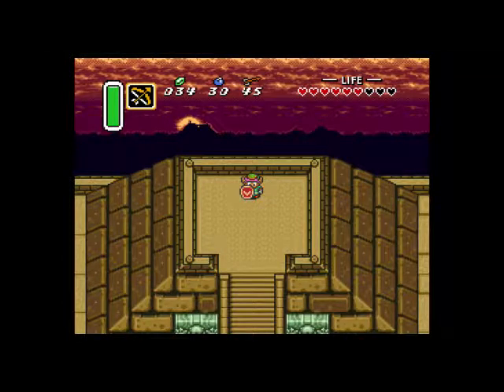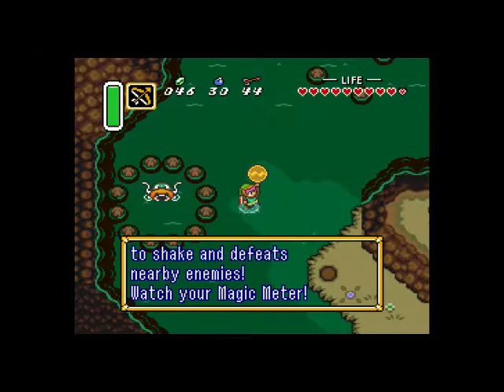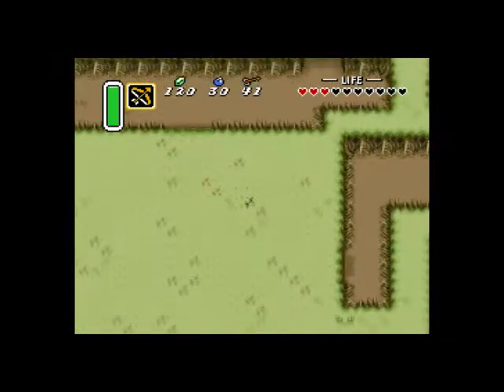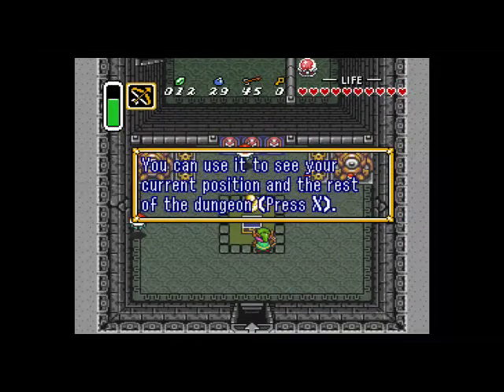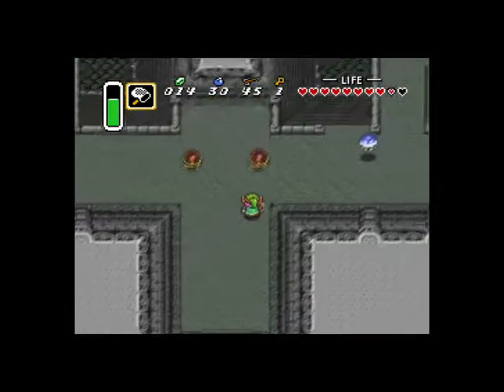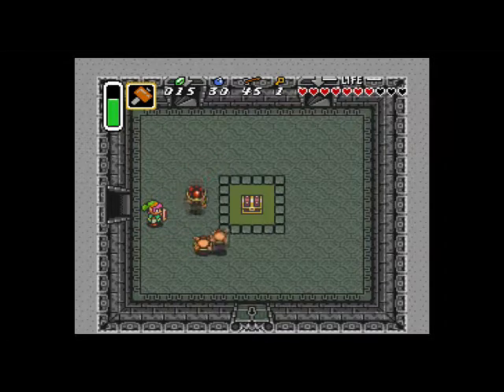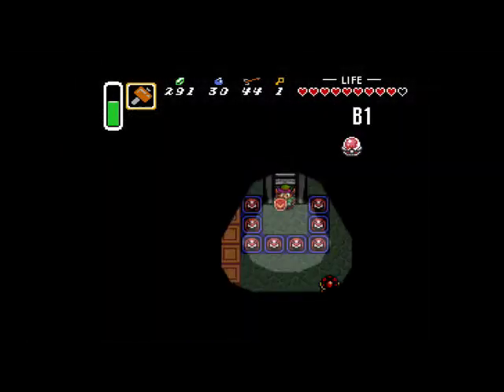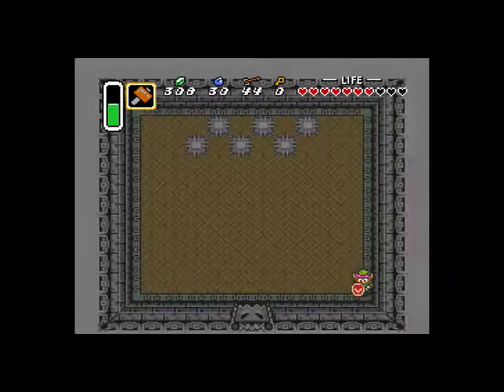The Legend of Zelda A Link to the Past - Part 10 - Rupee Grinding